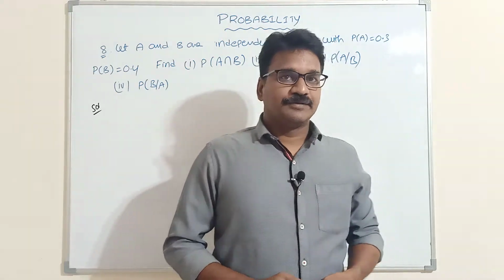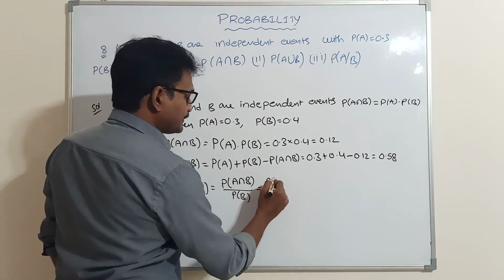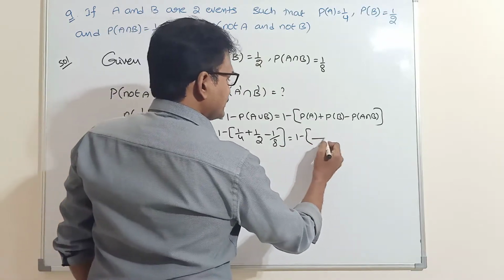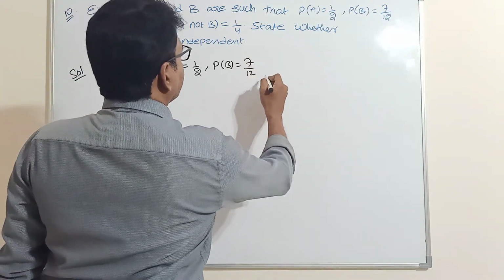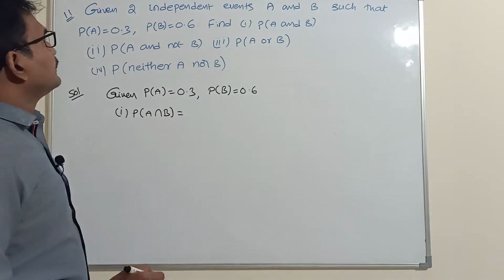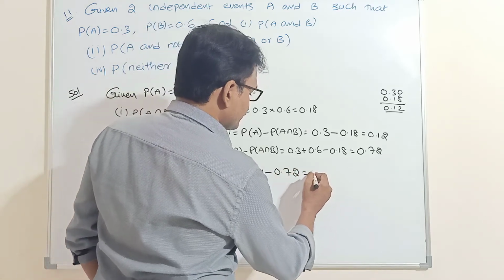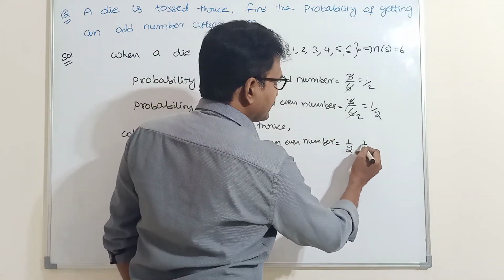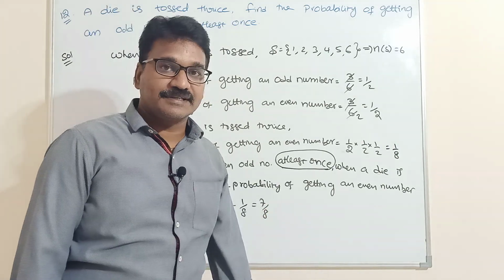💥12Ncert Math Chap.13 Probability Ex.13.2 (8-12)💥Complete Math Solutions ||Part-2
12Ncert Math Chap.13 Probability Ex.13.2 (1-7) Complete Math Solutions || MULTIPLICATION THEOREM